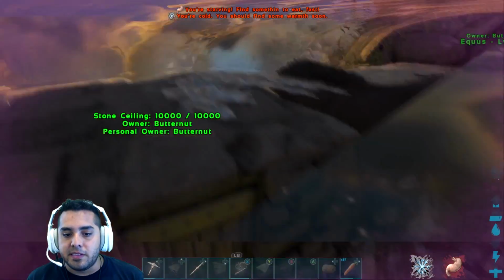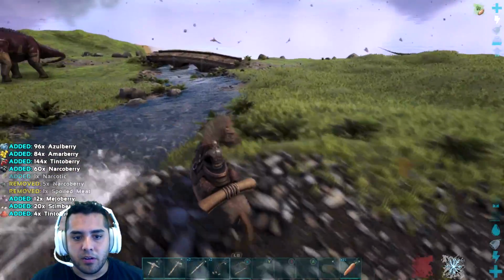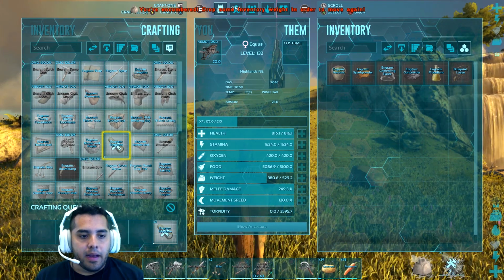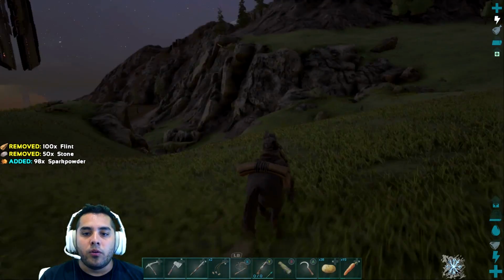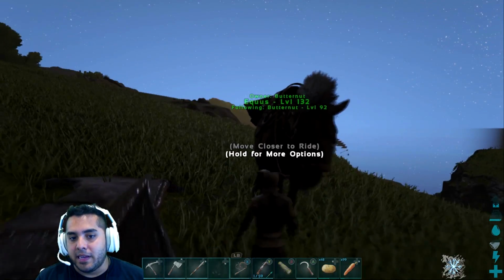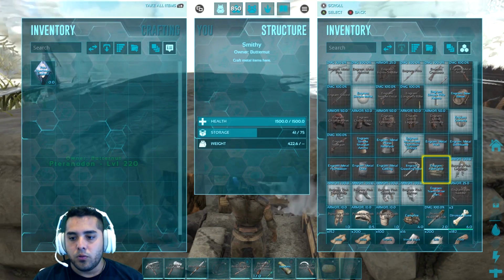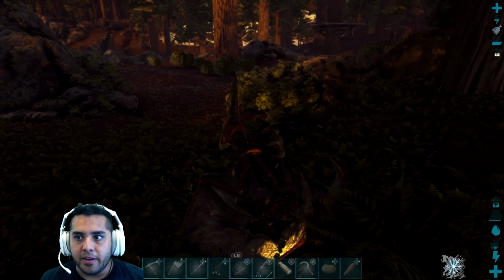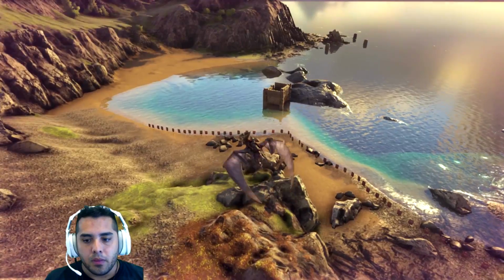ARK OFFICIAL PVP SOLO - SOLO SURVIVOR GUIDE! 👤 EP. 2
A NEW SERIES IS HERE ALONG AS WE SURVIVE IN THIS WORLD WITH ALL THIS MEGA TRIBES AND ALPHA TRIBES. I WILL SHOW YOU HOW TO SURVIVE SOLO

▬▬▬▬▬▬[ Social Media ]▬▬▬▬▬▬
Follow Biolazer (me) on: